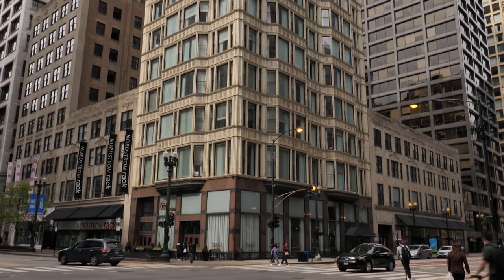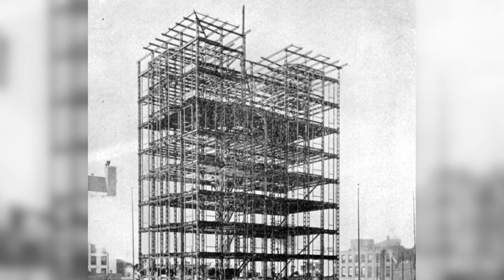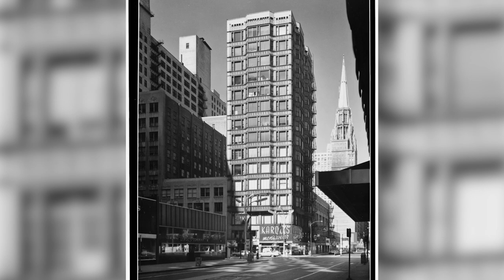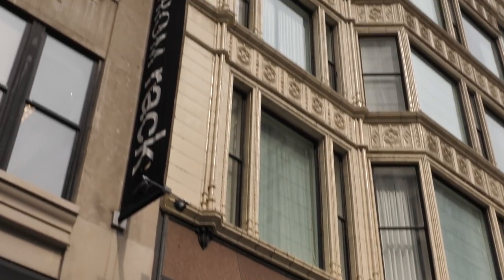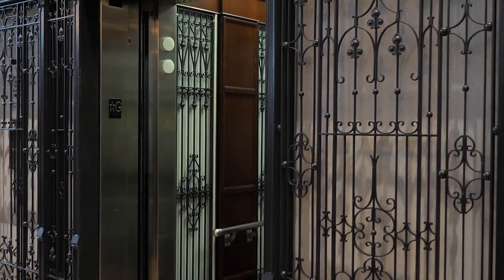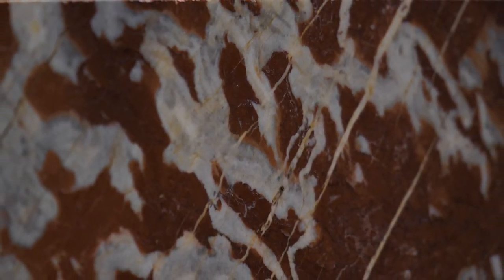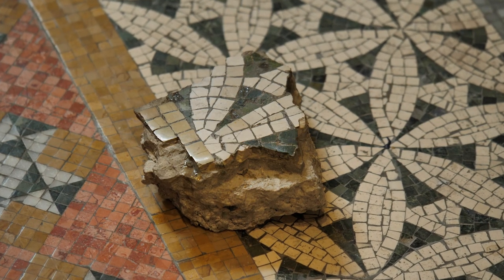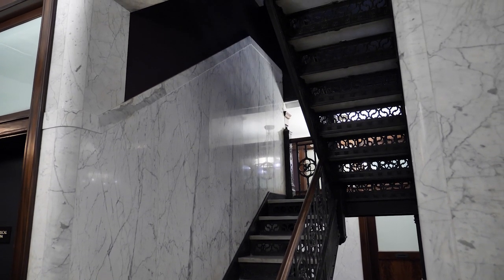Restoring the Reliance Building